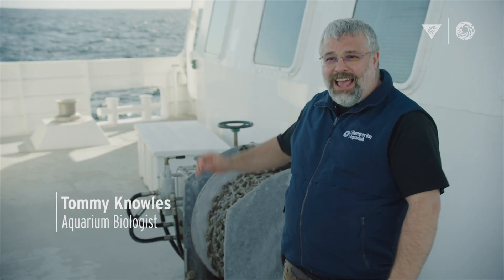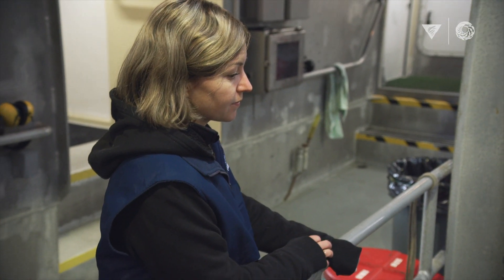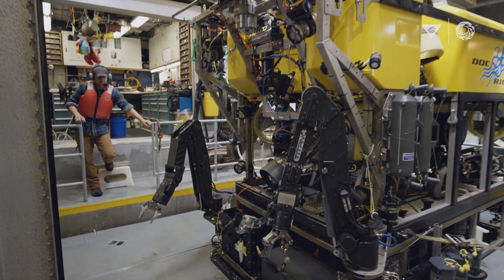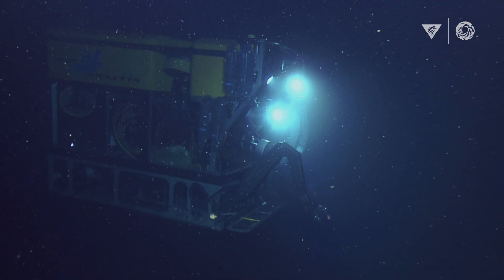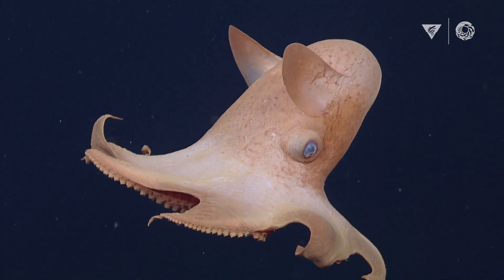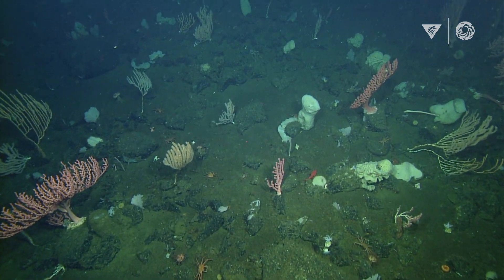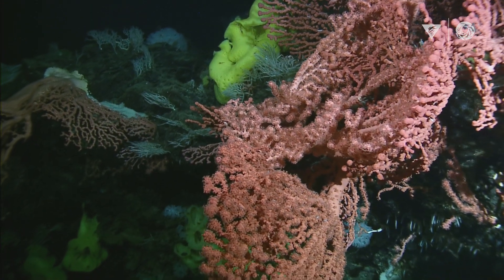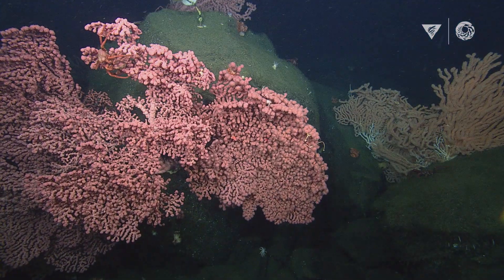Monterey Bay Aquarium Explores Magical Gardens Of Deep Sea Life Off The Big Sur Coast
This video will Big Sur-tainly make your day! Join our phenomenal aquarists Alicia, MacKenzie and Tommy on an exciting adventure to the deep sea off the Big Sur coast with our colleagues at the Monterey Bay Aquarium Research Institute (MBARI)!

The deep sea—Earth's largest habitat—is home to a host of unique communities and geological features. As we prepare for our latest special exhibition "Into the Deep: Exploring Our Undiscovered Ocean," our intrepid staff are joining MBARI on deep-sea expeditions, just like this one aboard the R/V Western Flyer to Sur Ridge.

Home to an amazing array of deep-sea animals, the underwater rocky ridge is just thirty five kilometers (about twenty two miles) off the Big Sur coast and 800 meters (2,625 feet) below the Pacific’s surface. Researchers from MBARI and NOAA’s Monterey Bay National Marine Sanctuary first discovered this rich ecosystem in 2013 and have returned multiple times in the last few years to learn more about this fascinating deep-sea environment.

Sur Ridge features lush gardens of deep-sea corals, gorgonians and sponges and an incredible cast of critters from flapjack octopuses to barreleye fish and myriad comb jellies in the water column above. We're excited to bring you closer to the magic of Sur Ridge in 2022!